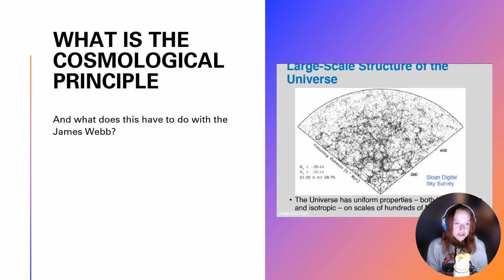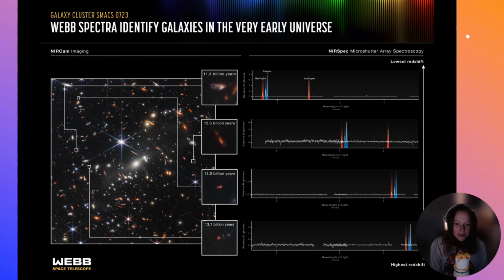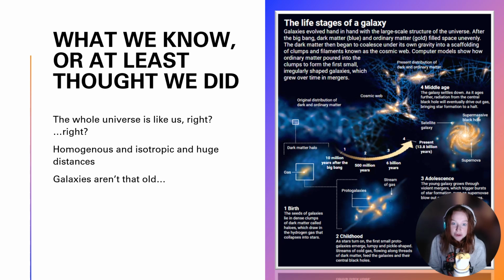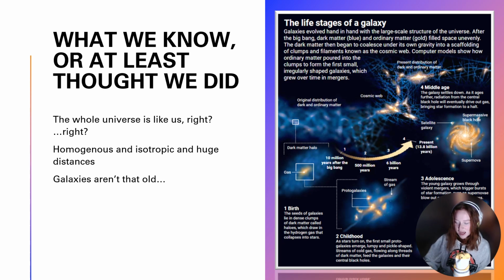The Cosmic Webb